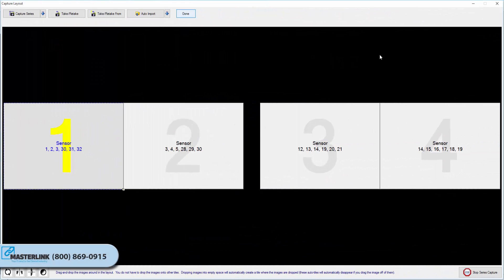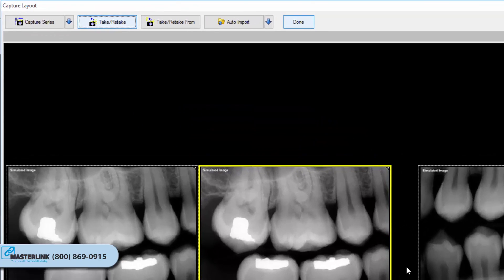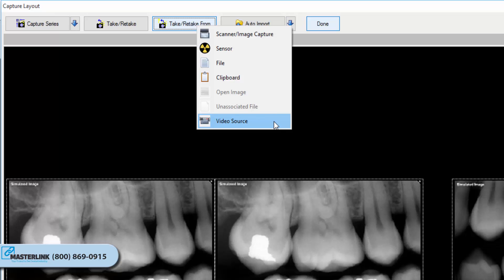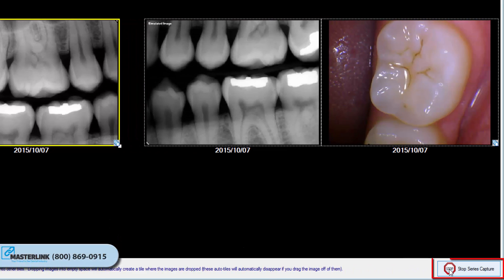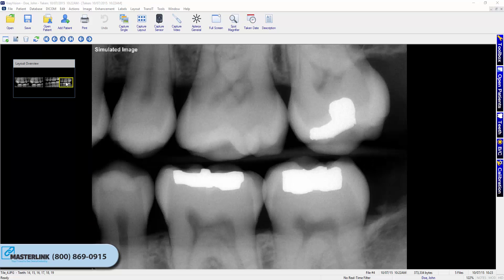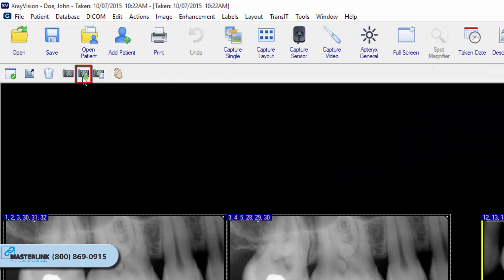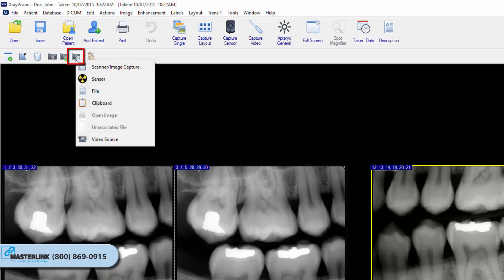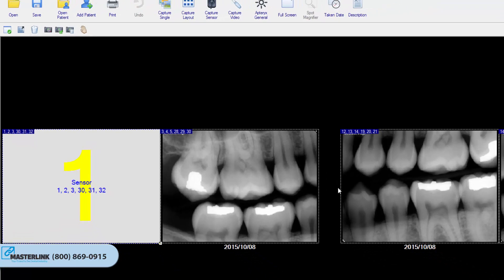Apteryx XrayVision Interacting With Layouts - Apex Dental Sensors - Training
- Apex Dental Sensors Training - Apteryx XrayVision User Interface - In this video you will learn about Taking and Retaking Images, Recording Images in a Layout & Exporting and Deleting from Layout View.

Apex Dental Sensors - Apex Digital X-Ray Systems can revolutionize your dental practice. Apex Dental Sensors are nearly HALF THE COST of Dexis, Schick & Gendex,